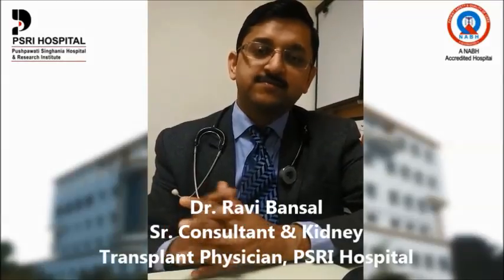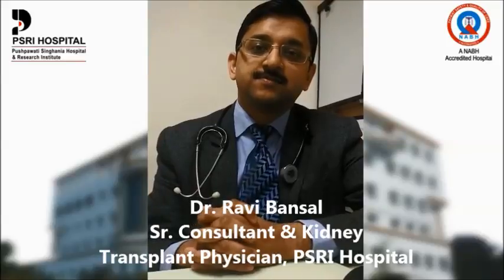Dr Ravi Bansal on common disorder in Kidneys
Pushpawati Singhania Research Institute (PSRI) is a multispecialty institute of national & international repute. PSRI hospital is famous for its ambience, quality of care and high level patient satisfaction. The state-of-the-art facilities coupled with latest equipments and renouned consultants ensure that patients from NCR, various states of India and foreign countries come for highly specialized tertiary level treatment. PSRI was established in year 1996 as South East Asia's first and India's foremost institutes providing advanced and comprehensive medical and surgical treatment for digestion related diseases. Since its inception many more specialities have been added and presently it is a multispeciality Institute. Promoted by the JK Group one of the leading business houses in India, PSRI was established in 1996 with a view to provide curative and preventive medical care through a caring environment.